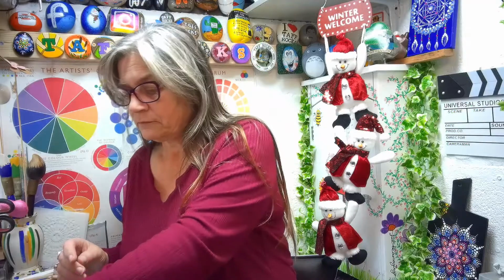Let's create A Forest of Festive Trees - with Taff Rocks | EP29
This week's episode marks the beginning of the festive season of tutorials. We hope you enjoy them.

With six different festive trees to create, this is sure to spark off your festive spirit and creativeness. In this tutorial, I have used paints, paint pens, dotting tools and mixed my own 'specialty' paints. You too can create the same. If you wish to change the paint pens for acrylics, this is easy to do with no alterations needed. I always use fine liner paint pens as my hands are not that steady with the fine paint brushes.

Don't forget, if you are a member of the Taff Rocks Facebook group, you can enter into the Festive Header Competition (Closes 29th November 2020) and win some awesome prizes. Good luck

This channel is independently funded. No funds from Taff Rocks the organisation are used to help this channel grow.
Our Amazon Wishlist

Support Taff Rocks, the organisation, using the secure online fundraising platform

Niki's Artwork:
These videos are not tutorials, they are created for the enjoyment of watching.

Equipment used for this video:
Video Camera Camcorder, CamKing FHD 1080P 24.0MP 16X Vlogging Camera with External Microphone Speaker and 3.0 Inch IPS HD Touch Screen Digital Zoom Camera Recorder.
Available from Amazon
Articulating Friction Magic Arm from Amazon
Neewer 2-Pack Photography Table Top Studio LED Lighting Kit with Tripod Base, Orange, Blue and Transparent Color Gel Filters, from Amazon